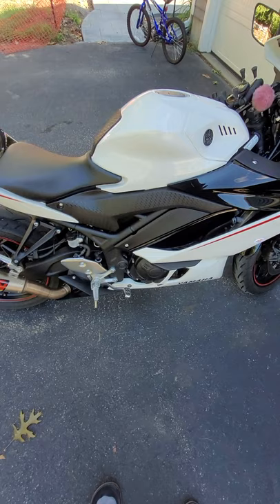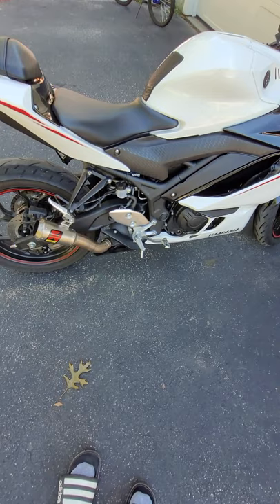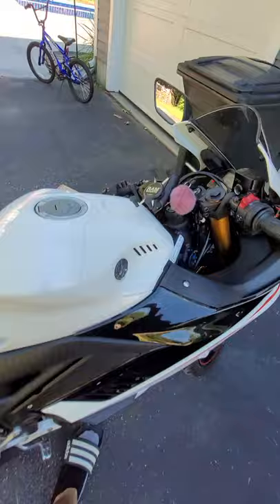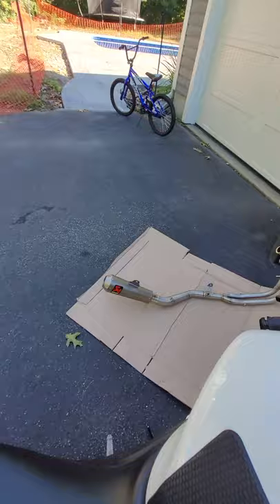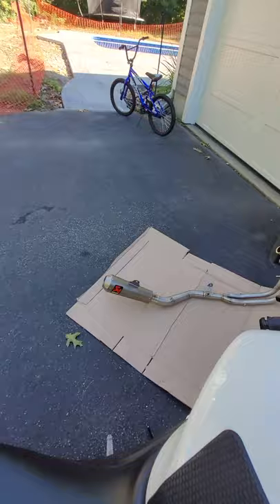2019 R3 akrapovic slip on vs full exhaust